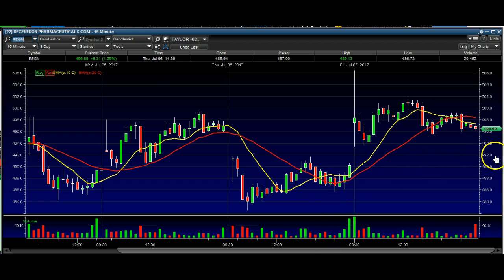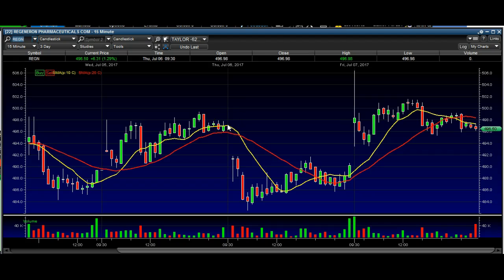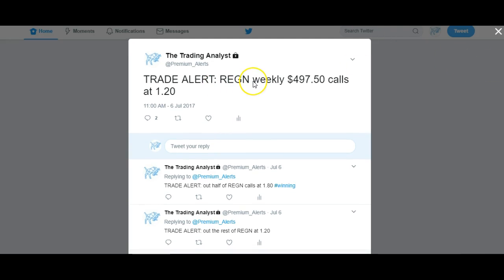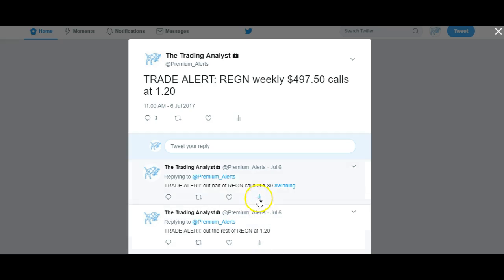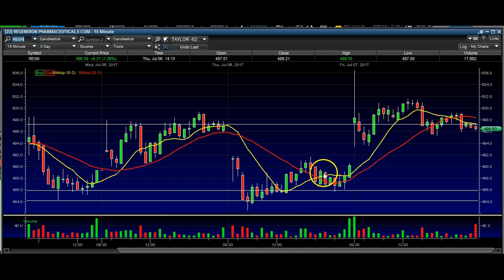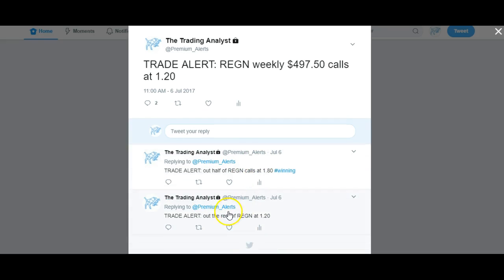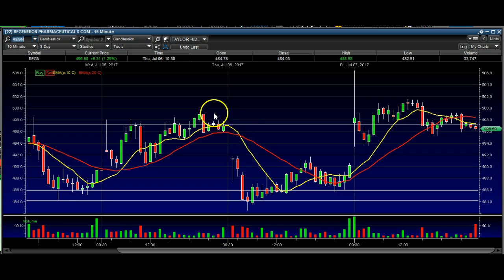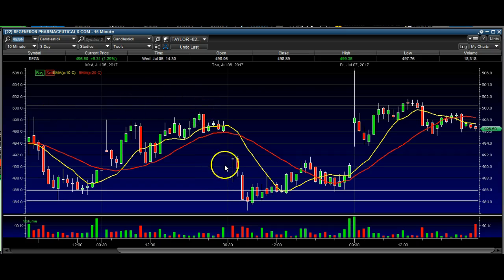7/8/17 How I Made 50% on $REGN Weekly Options